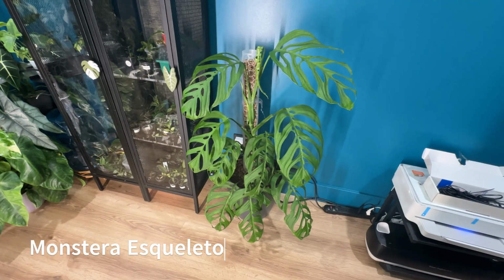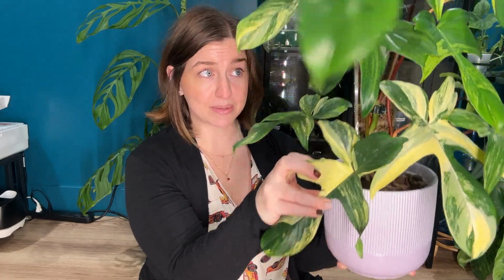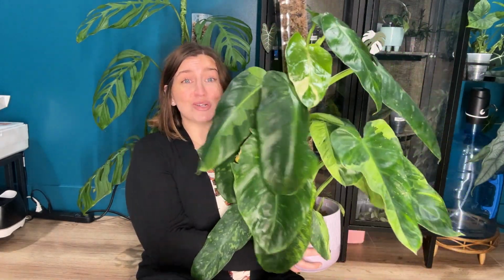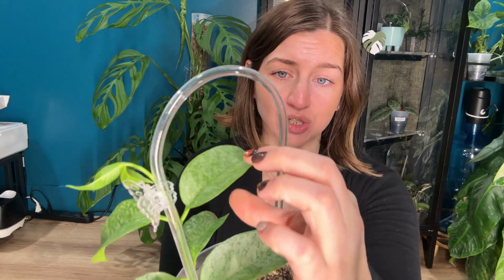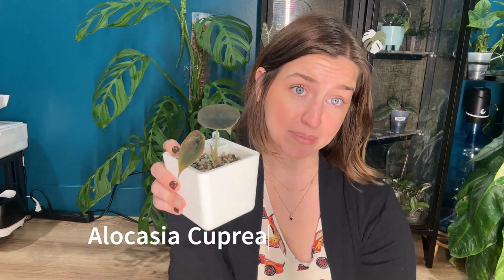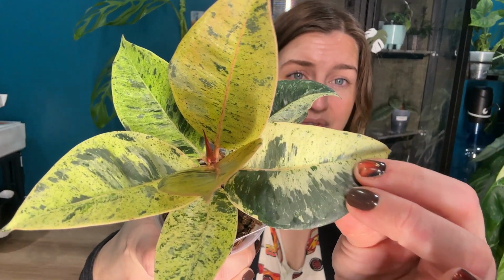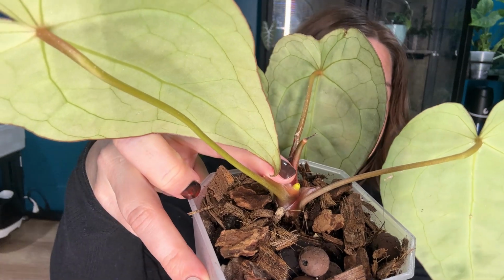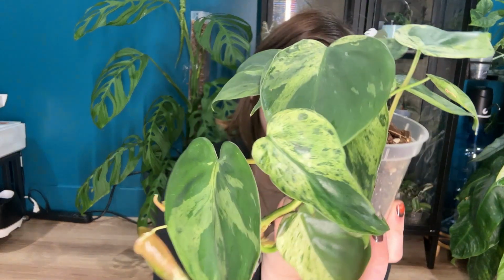14 Houseplants That Are Easy To Love - HAPPY VALENTINE'S DAY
Hello Planty friends!

In honor of Valentine's Day I wanted to share the 14 plants in my collection that are the easiest to love! If you enjoyed this video please consider subscribing to my channel so new videos will show up in your newsfeed and I am able to access additional tools to share my plant knowledge and products!